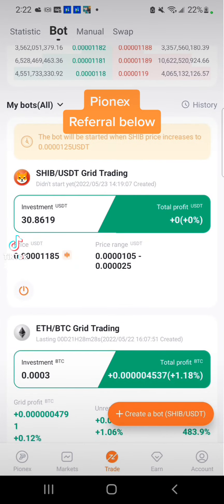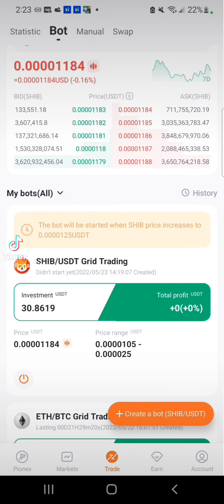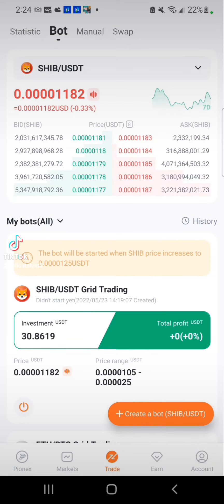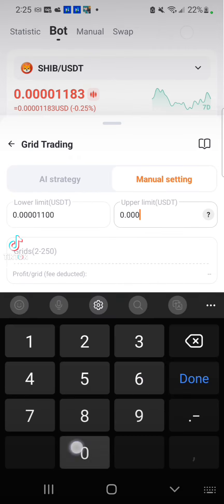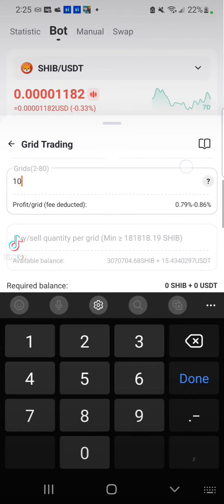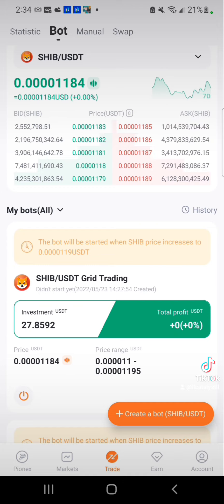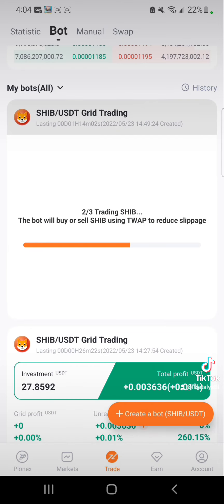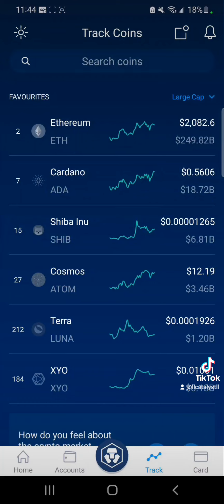Pionex Creating Ai bot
Greetings,

In this video I will simply explain what an Ai bot is, how it benefits your assets/currency, and how to create one.

Invitation

Referral